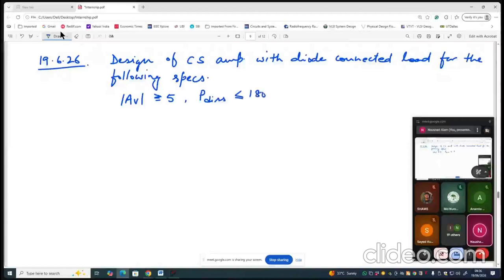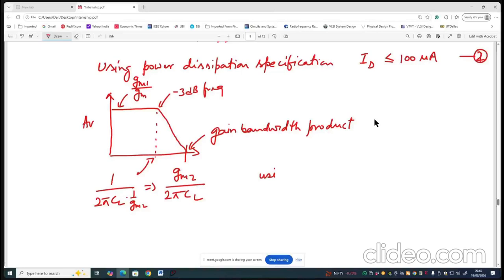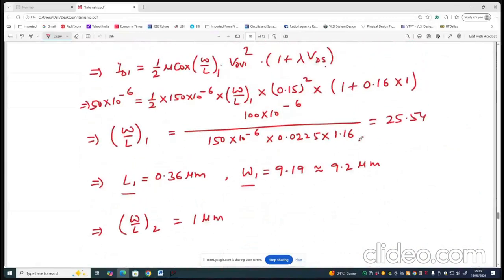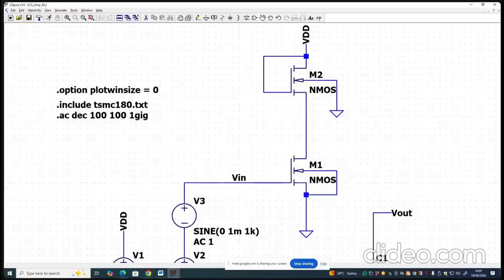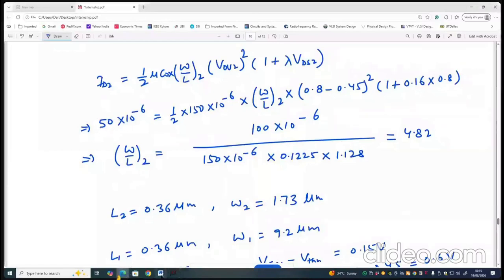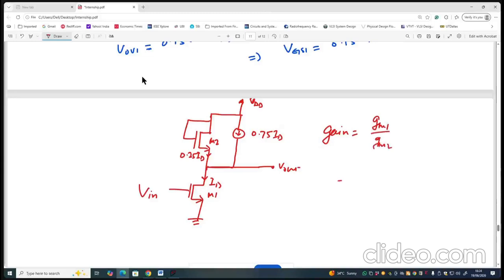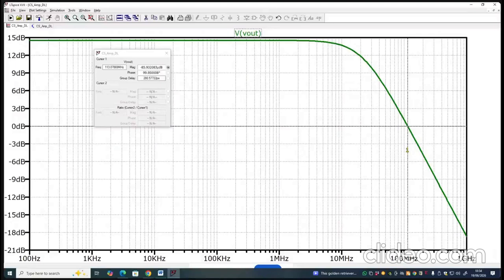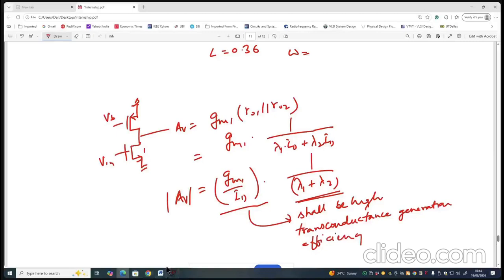Design a CS amp with diode connected load